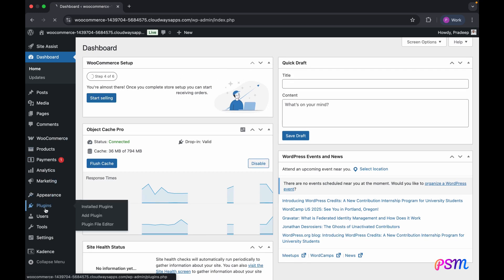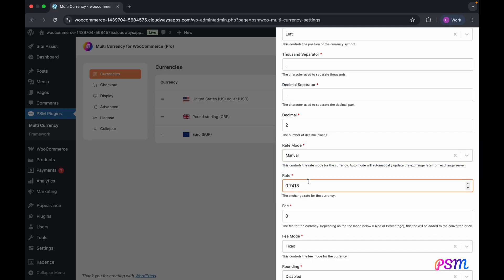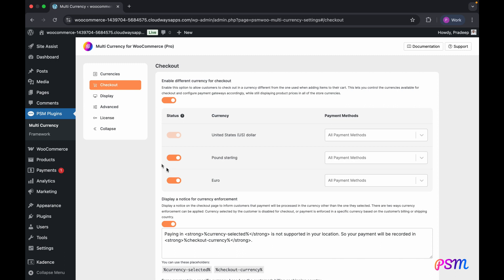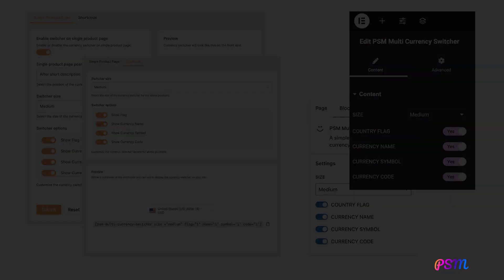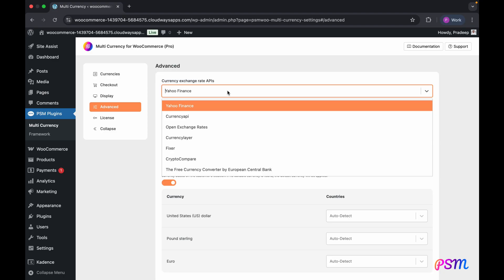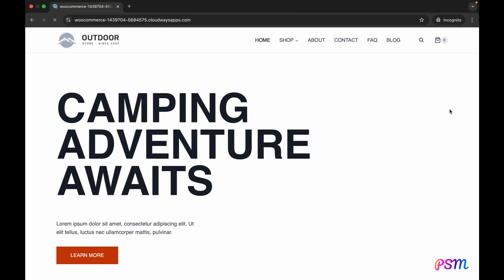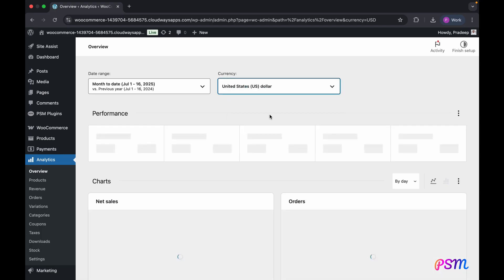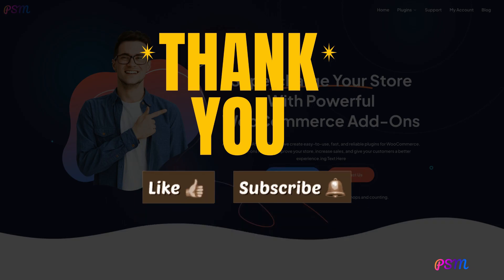WooCommerce Multi-Currency Switcher Tutorial (2025) | Add a Currency Converter & Boost Global Sales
Struggling to sell internationally with WooCommerce? Currency confusion is a major cause of cart abandonment. This detailed tutorial walks you through the PSM Multi-Currency Switcher plugin, the ultimate solution for adding a powerful currency converter to your store. Learn how to display prices in any local currency, create a seamless multi-currency checkout, and significantly boost your global sales.

This comprehensive guide demonstrates how to transform your store into a global marketplace. We cover every essential feature to give you full strategic control over your international pricing and provide your customers with a superior shopping experience.

Effortless Currency Management & Pricing Control Go beyond simple price conversion. Our plugin's powerful currency converter logic lets you take charge of your profitability. We'll show you how to set up real-time automatic exchange rates from trusted providers or define your own custom rates.

Learn how to add percentage-based or fixed fees to any currency to cover conversion costs and lock in your profit margins. We also dive into smart rounding rules, allowing you to automatically transform calculated prices like $20.34 into attractive, psychologically appealing prices like $19.99.

A Seamless Switcher for a Superior Experience Discover how to place a fully customized currency switcher anywhere on your site. Whether you use our native Elementor widget, Gutenberg block, or a flexible shortcode, you have complete control over its appearance. We'll guide you on customizing what it displays—flags, currency names, or symbols—to perfectly match your brand. The selected currency stays active across the entire site, from product pages to the final checkout, ensuring a frictionless journey for your customers.

Your Checkout, Your Rules A true multi-currency WooCommerce experience means letting customers pay their way. This tutorial explains how to configure your checkout to either accept payments in the customer's chosen local currency or revert all transactions to your store's base currency for simpler accounting. You'll also learn the powerful technique of assigning specific payment gateways to each currency. For example, you can offer a European bank transfer method only to customers paying in Euros, building immense trust and increasing conversion rates.
Intelligent Automation for a Hands-Free Store (Pro Features) Put your global store on autopilot.

We’ll demonstrate the pro features that automate your operations, including automatic currency detection by country. This feature uses geolocation to instantly greet visitors with prices in their local currency from their very first visit. We also cover how to set up scheduled, automatic exchange rate syncing, so your prices are always accurate without any manual effort.

Stop losing international customers to a single-currency setup. This is the ultimate guide on how to add multiple currencies to WooCommerce effectively.